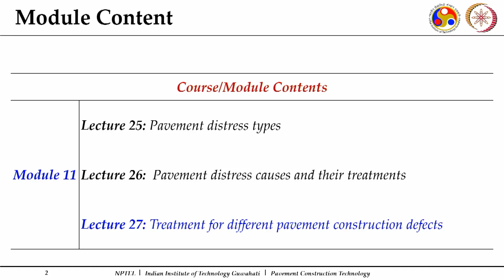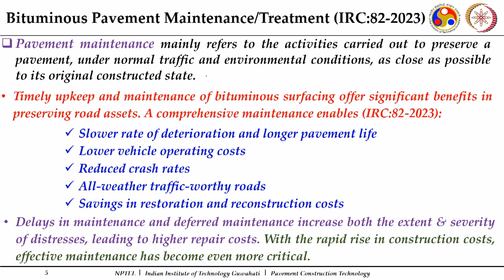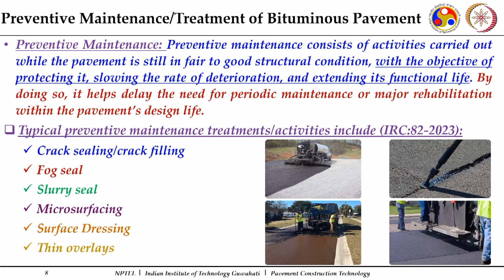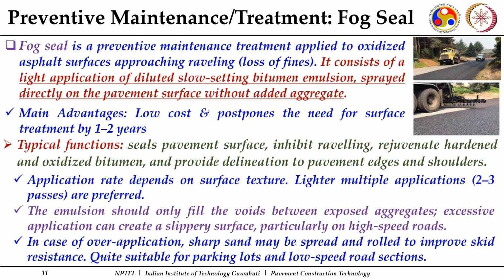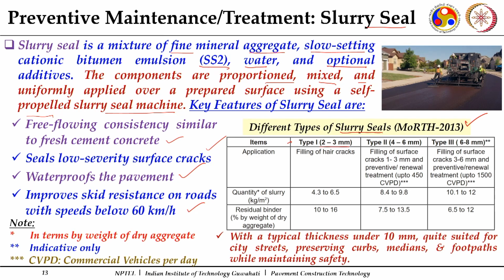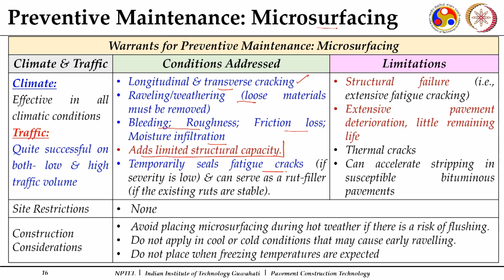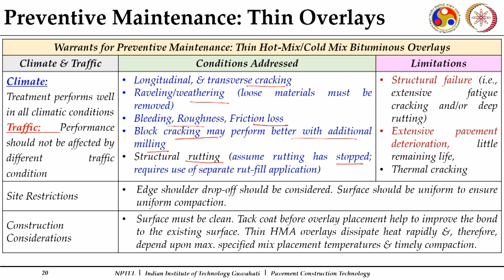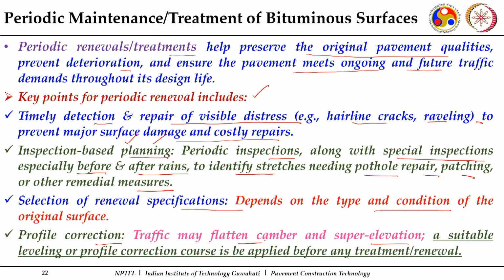Lec 42: Treatment for different pavement construction defects